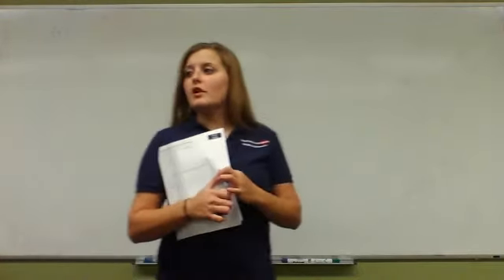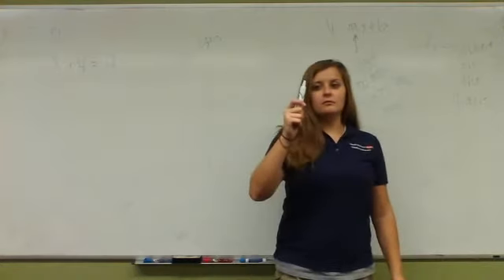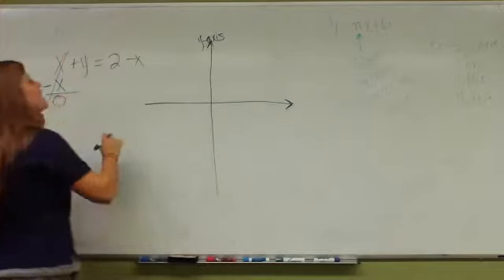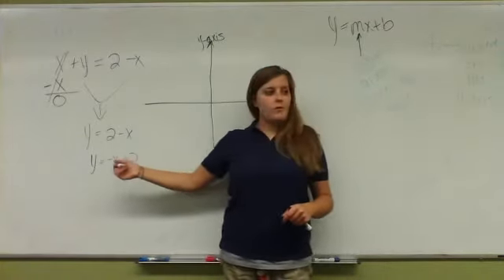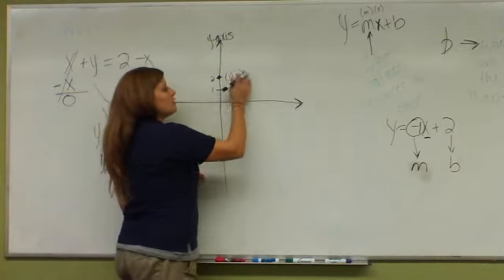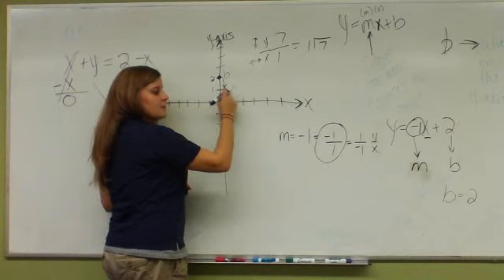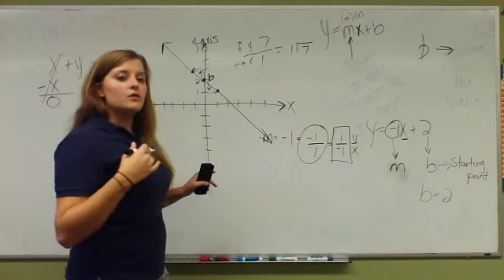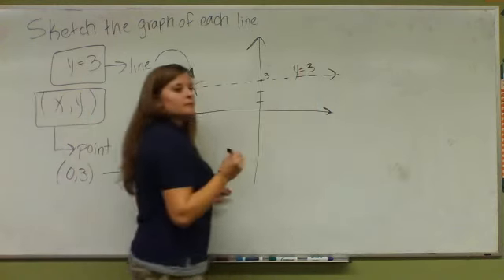sketching the graph of a line